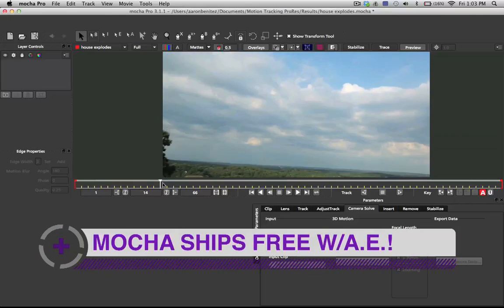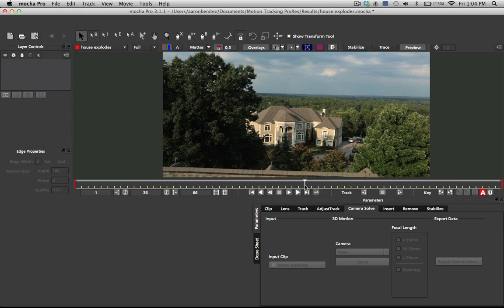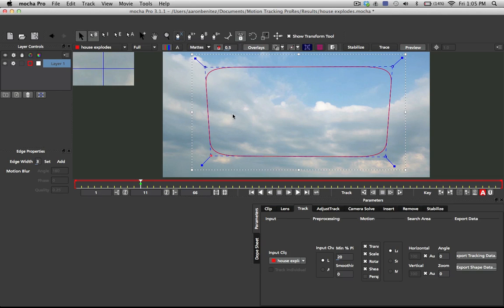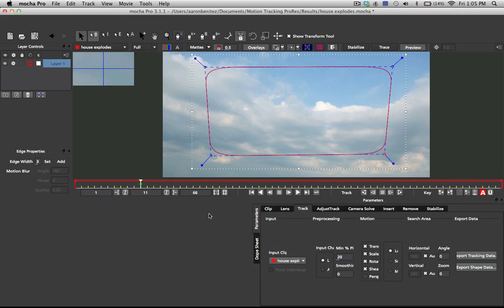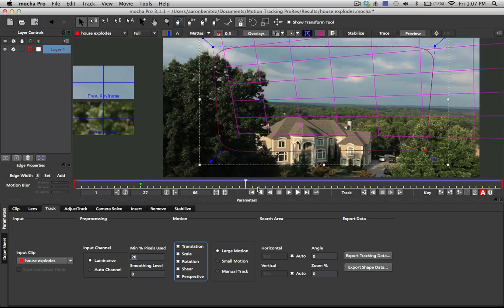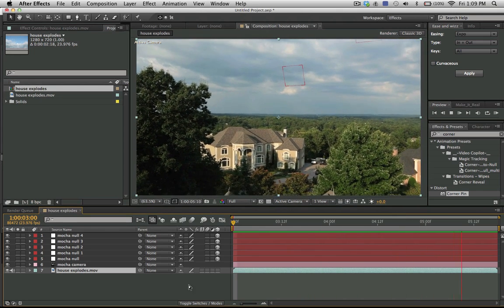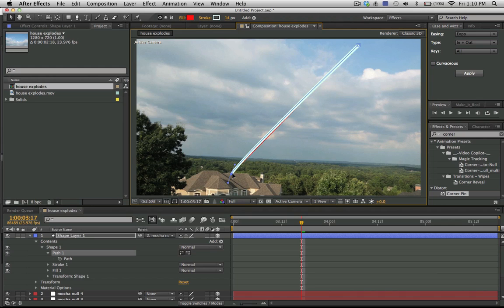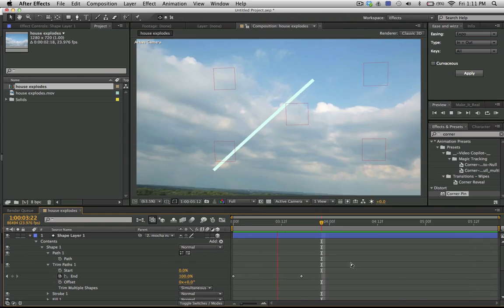Motion Tracking Tutorial - Mocha Set Extension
Motion Tracking Tutorial - Mocha Set Extension. Use this tutorial for set extension or simple basic match moving in Mocha and After Effects.

Select the annual subscription for the best value!